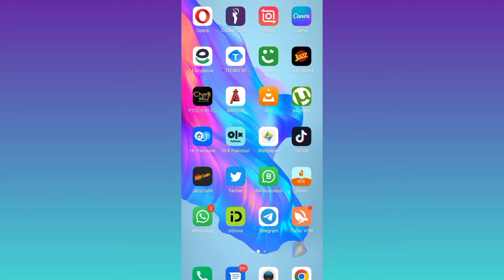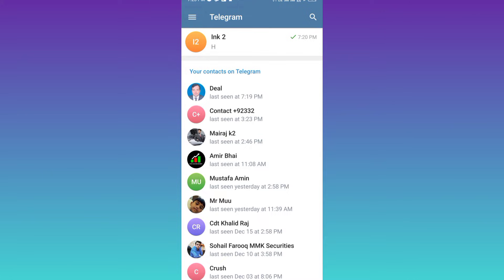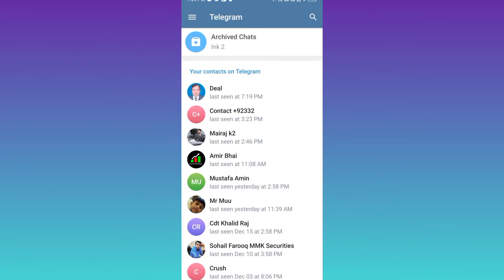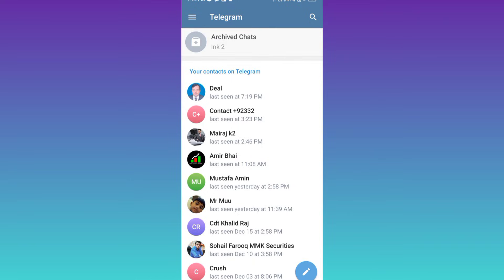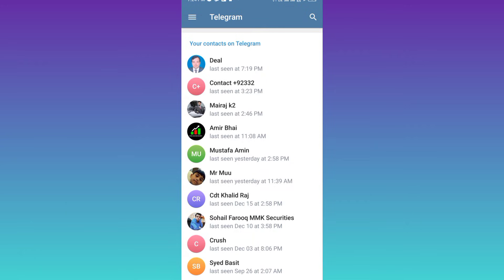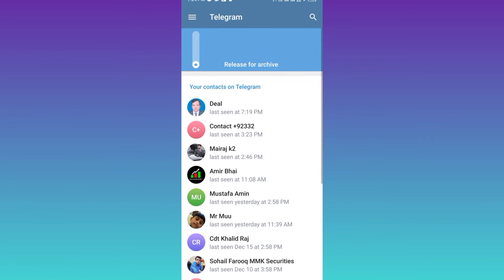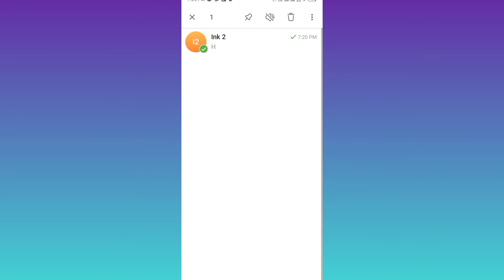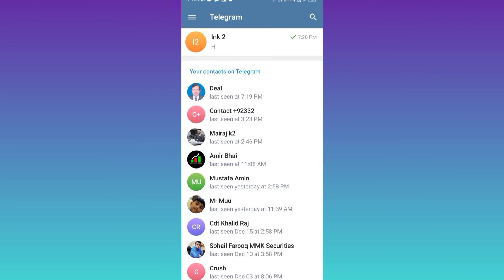How to hide or unhide your telegram chats?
how to hide or unhide telegram messages,
how to unhide messages on telegram,
how to unhide telegram chat,
how to hide a telegram chat,
how to hide conversation on telegram,
how to unhide archive in telegram,
hide message on telegram,
how to unhide telegram archive,
how to hide message on telegram,
how to hide telegram chats,
how to archive messages on telegram,
how to hide telegram messages,
how to hide members on telegram,
how to hide saved messages on telegram,
how to hide telegram from contacts,
how to find hidden contacts on telegram